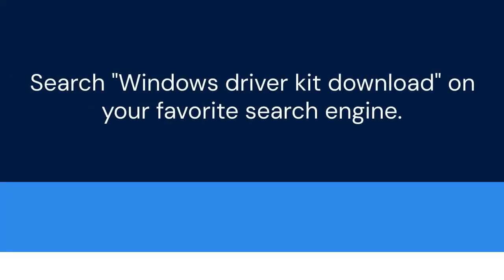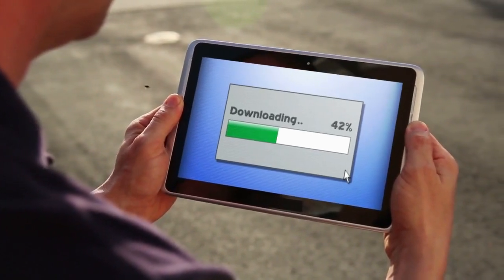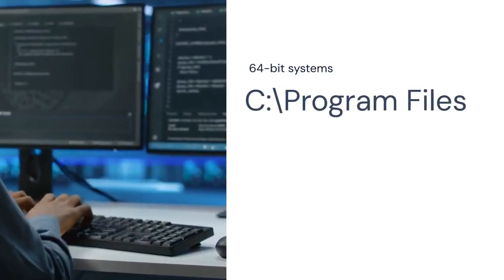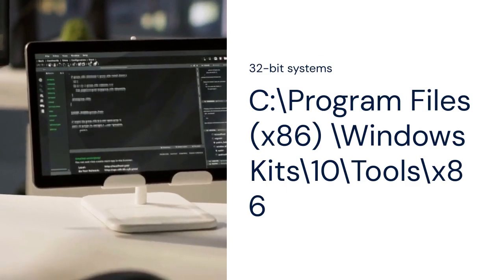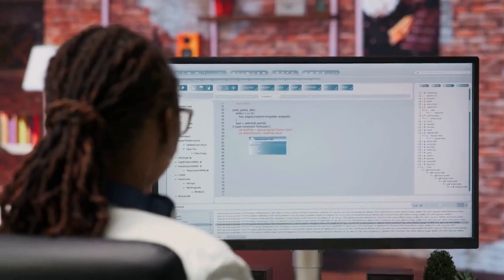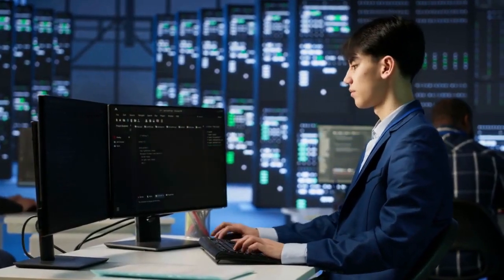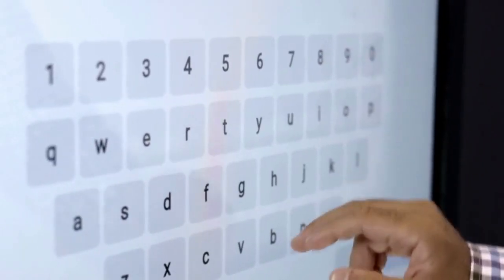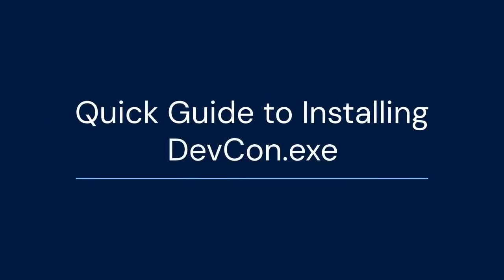A Quick Guide to Installing DevCon.exe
DevCon.exe is a command-line utility used to manage devices on Windows. To install it, the process varies slightly depending on your Windows version. For older systems like Windows XP, Server 2003, or Vista, you'll find DevCon included within the Windows Driver Kit (WDK), downloadable from Microsoft. After downloading, extract the appropriate architecture (x86 for 32-bit, x64 for 64-bit) from the extracted WDK folder. For newer versions like Windows 7 and later, it is included in the Windows Driver Kit (WDK). You can extract the correct version from the WDK using 7-Zip or similar tool after download. Regardless of the source, copy `devcon.exe` to a location in your system's PATH environment variable (like `C:\Windows\System32`) to make it accessible from any command prompt. Alternatively, you can call DevCon by specifying its full path.